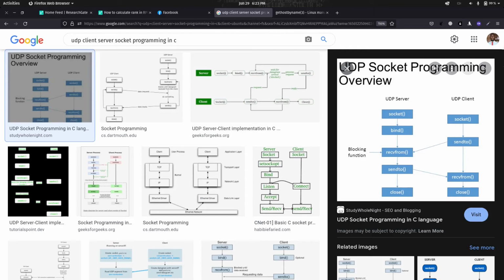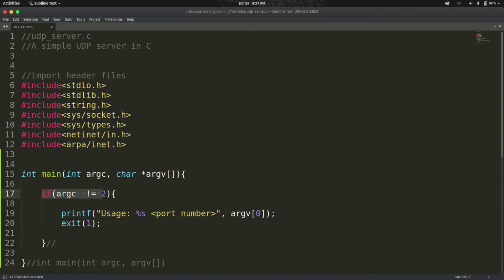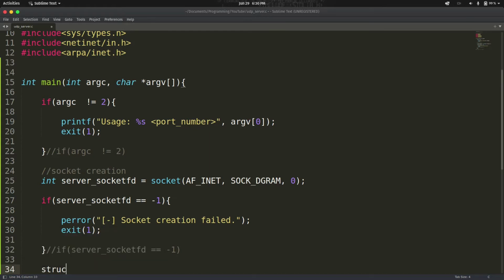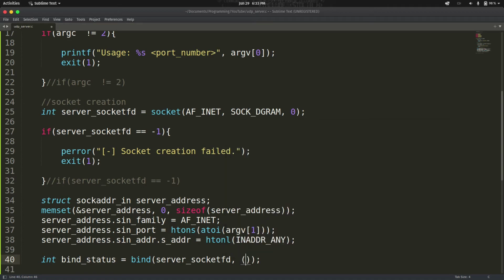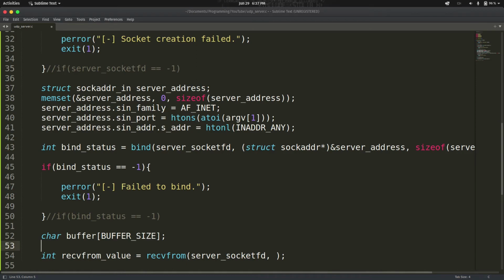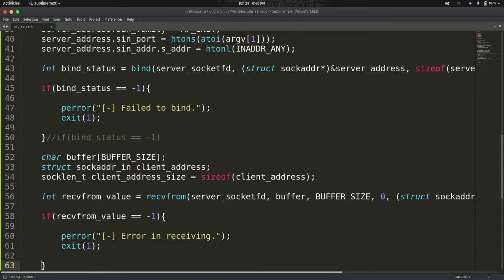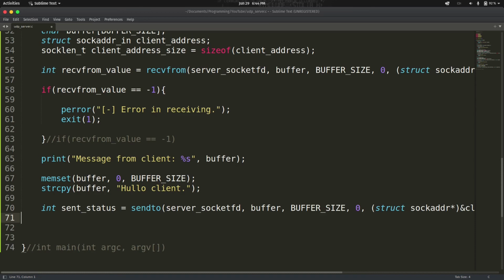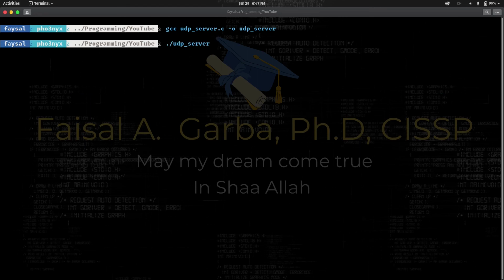#04 Socket Programming in C: Creating a UDP Server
In this beginner's guide to socket programming in C, we'll explore the basics of network communication with sockets. Sockets are a fundamental concept in computer networking, allowing applications to send and receive data over a network connection.

In this video, we'll start with an overview of socket programming and why it's important, before diving into the basics of creating and using sockets in C. We'll cover topics such as socket types, address structures, and the socket API.

Next, we'll explore how to create a simple client-server application using sockets in C. We'll walk through the code step-by-step, explaining the purpose of each line of code and how it fits into the overall structure of the program.

Throughout the video, we'll provide plenty of examples and practical advice to help you get started with socket programming in C. Whether you're a beginner or have some experience in C programming, this video will provide you with a solid foundation in socket programming.

So if you're interested in learning about socket programming in C, be sure to watch this video and start building your networking skills!

tcp socket programming in C
socket programming in computer networks
sockets in computer networking
socket interface in networking
socket programming in linux
ports and sockets in networking
socket programming in C Linux
socket programming projects